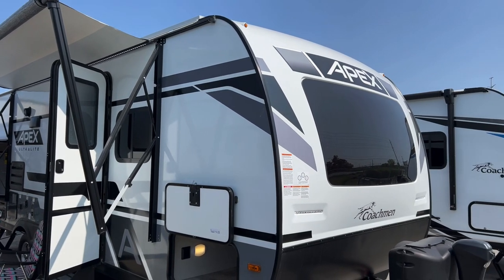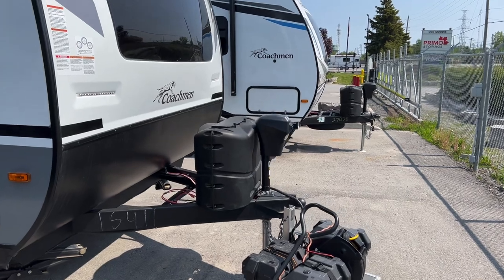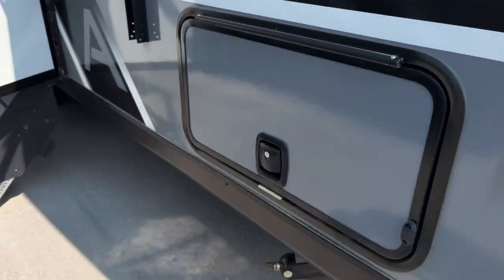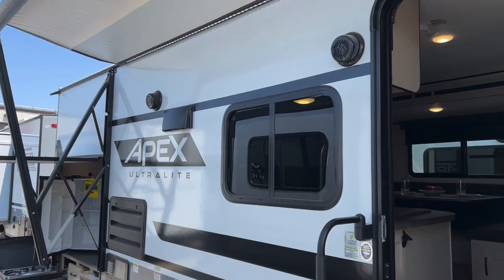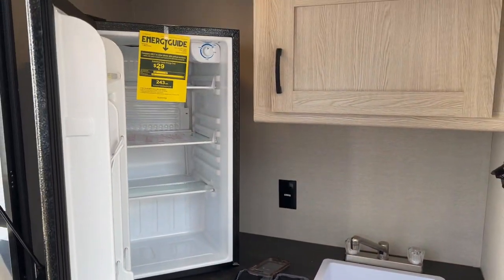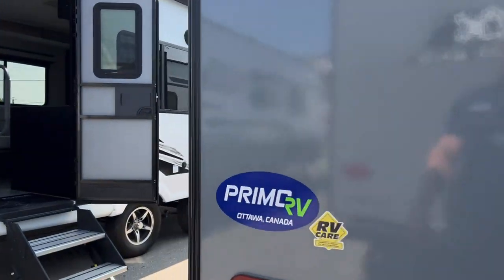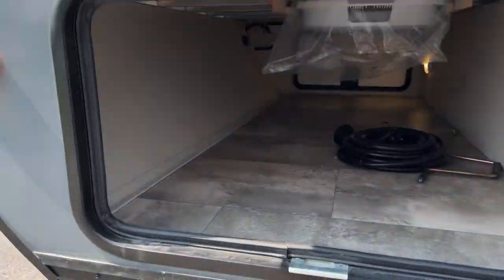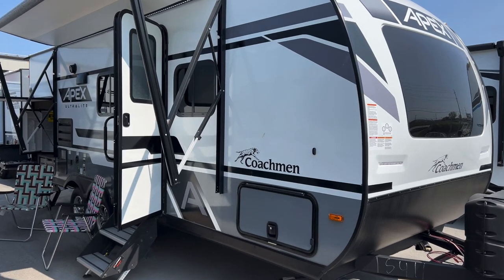Apex 215 RBK: The Ultimate 'Couples' Unit? Exterior Walkthrough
Welcome to our ultimate buyer's guide for the Coachmen Apex 215 RBK! Are you looking for the perfect couples RV that can offer both comfort and convenience? Look no further! Our comprehensive guide will help you uncover everything that you need to know about this amazing RV.

Coachmen Apex Ultra-Lite travel trailer 215RBK highlights:

Pantry
Front Bedroom
Three Burner Cooktop
Full Rear Bath
Entertainment Center
Solar Panel

Easy to tow so you can get up and go! The U-shaped dinette slide will not only be a favorite spot to dine and play game, but will also double as additional sleeping space. There is a full interior kitchen, plus an outdoor kitchen for breakfast outdoors. When you're ready to come in for the night, head to the spacious full rear bath to clean up, and the front bedroom will make this unit feel more like home with its queen bed and dual wardrobes!

Lightweight living and camping is found with the Apex Ultra-Lite travel trailers by Coachmen. These eco-friendly units are made to last thanks to the Azdel composite sidewalls, the laminated aluminum floor, and the vacuum-bonded laminated crowned roof. Lippert axles and nitrogen filled radial tires make towing easier than ever, plus there is a friction hinge entrance door, a 100-watt solar panel with a 10 Amp control charger, and slam latch baggage door catches for easy unloading. Some of the interior comforts you'll fall in love with are the one-piece seamless edge countertops, the hard valances with night shades throughout, the matte black hardware, and the residential comforter. The Apex Ultra-Lite trailers also include USB ports, a digital TV antenna with cable hook-ups and Wi-Fi capability, and an AM/FM stereo with Bluetooth to ensure you'll never go bored on rainy camp days!

In this video, we will take you on a tour of the Apex 215 RBK, highlighting all its amazing features and amenities. We will explore the exterior and interior design, the living space, the kitchen and dining area, the bedroom and bathroom, and all the storage options. Our experienced team of RV experts will also share their insights and recommendations to help you make an informed decision. From towing capacity to fuel efficiency, we will cover all the must-know specs and details. If you are looking for an RV that can provide you with the ultimate couples experience, the Apex 215 RBK is the perfect choice. From weekend getaways to cross-country adventures, this RV has everything you need to make your trip unforgettable. Don't miss this chance to discover the ultimate couples unit that will suit your lifestyle and budget. Watch our video now and uncover all the secrets of the Apex 215 RBK!